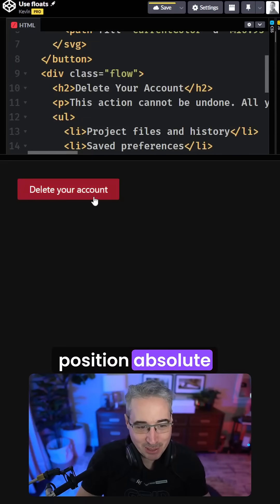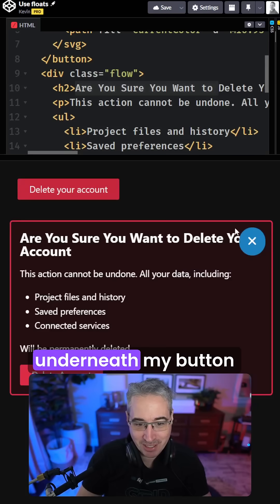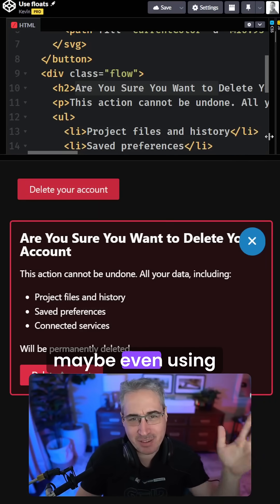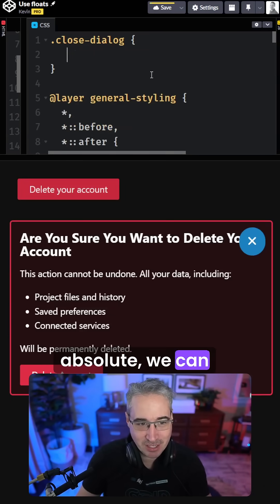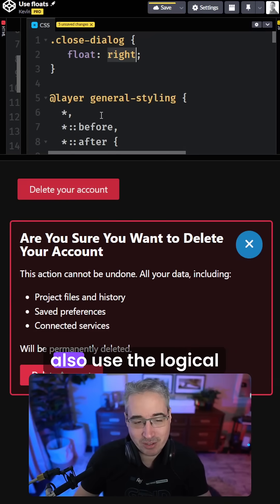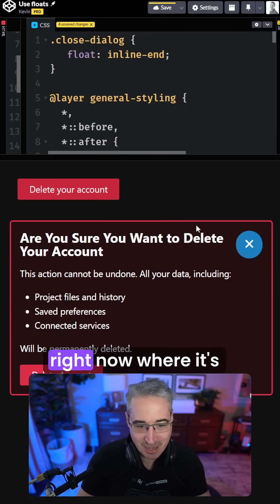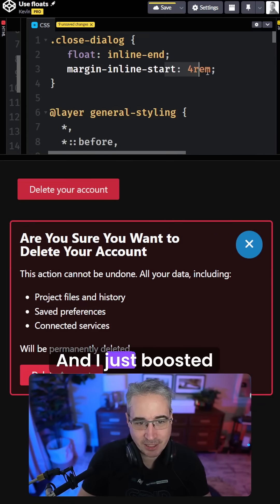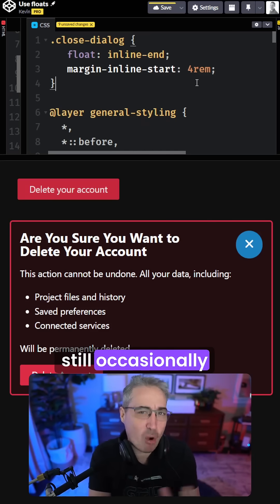Floats are still relevant in 2025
We don't need them often, but floats still can be useful!